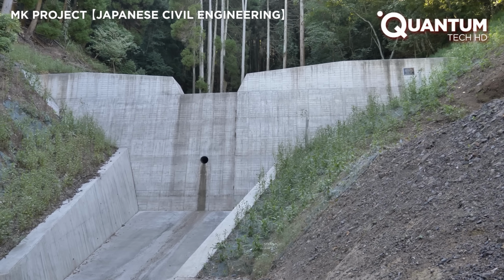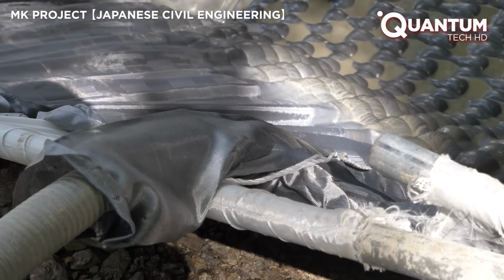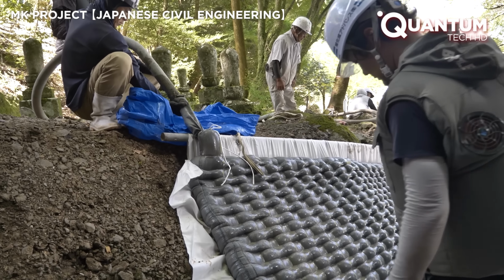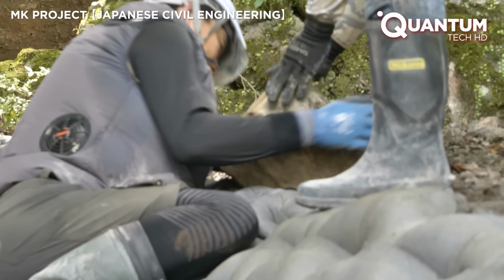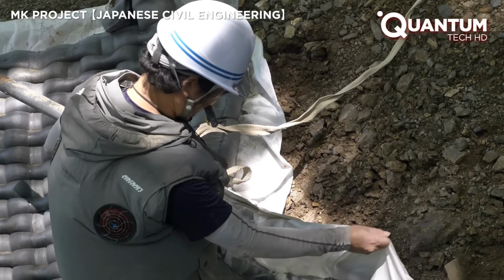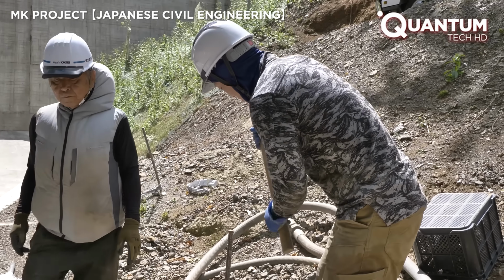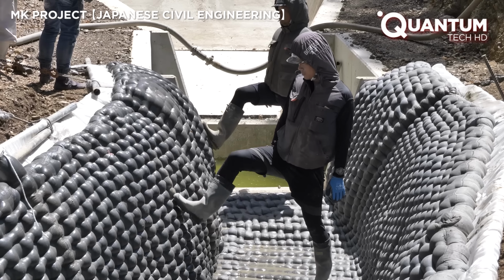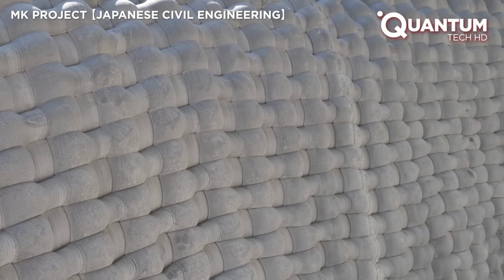How Japan Builders Turn Weeks of work into 2-Day Canal Build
Watch as Japanese engineers transform a daunting canal repair into a jaw-dropping two-day achievement using cutting-edge fabric formwork. With precision, teamwork, and innovation, they tackle a project that would normally drag on for weeks. This method isn't just fast—it’s a game-changer for infrastructure repairs worldwide. See the magic of efficiency and ingenuity in action!